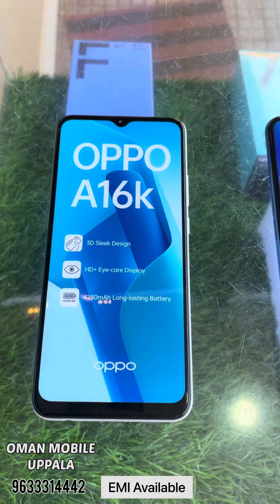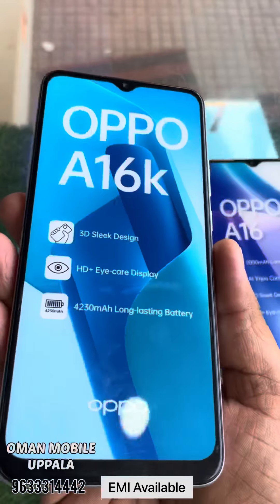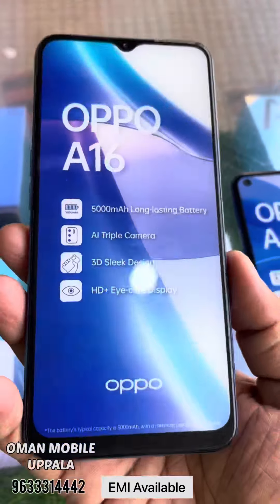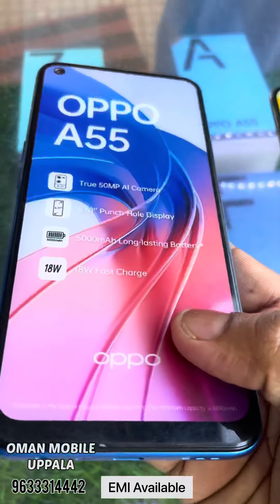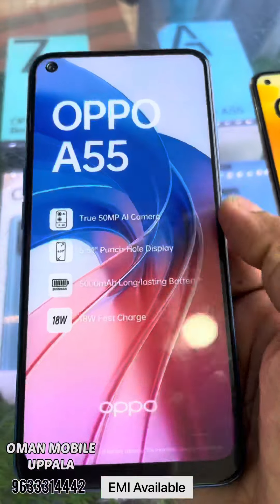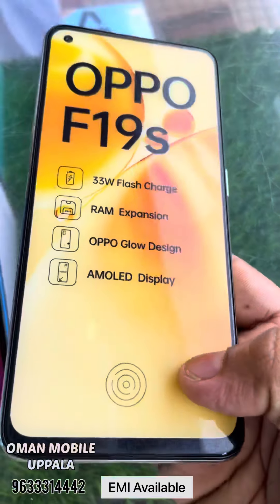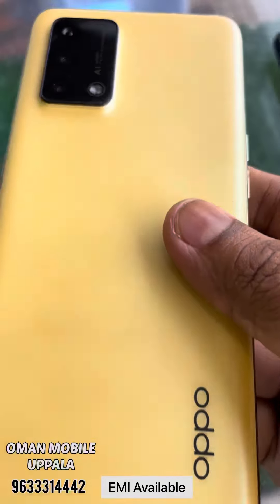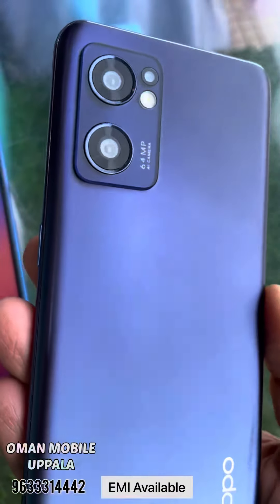OPPO MOBILE || Oman Mobile Uppala